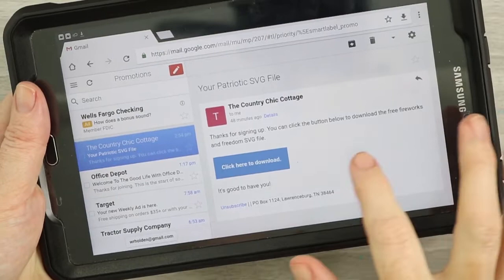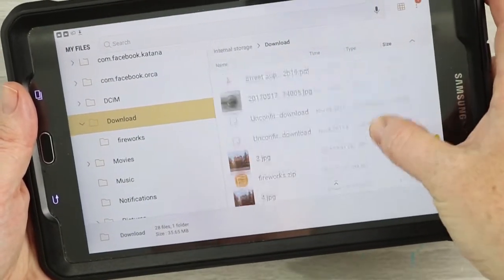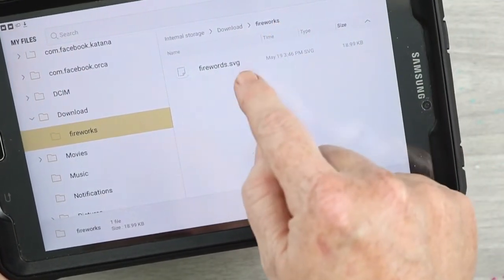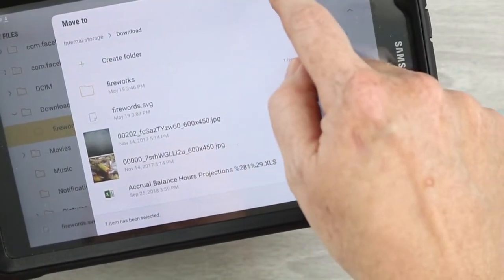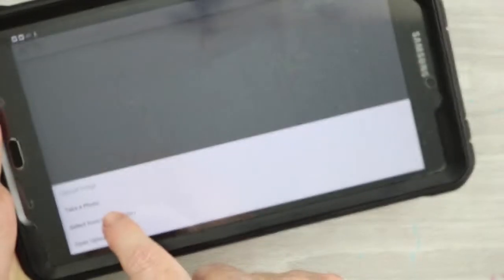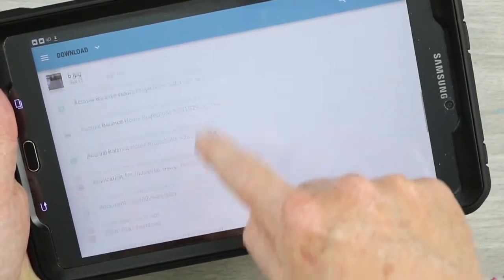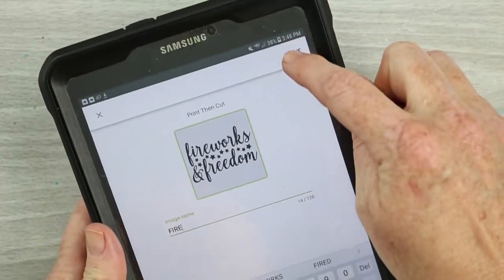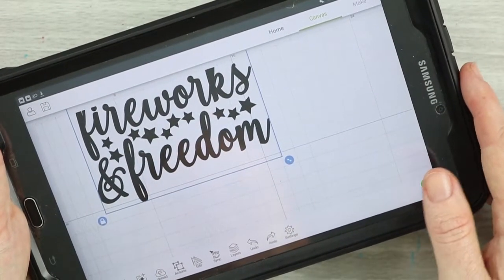Uploading an SVG on the Cricut Android App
Got an Android device? Here is how to upload SVG files to the Cricut Design Space app for Androids.